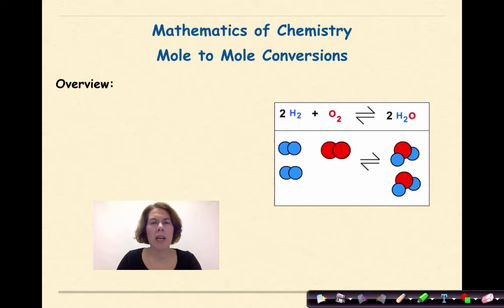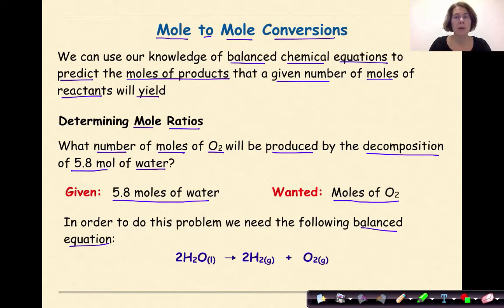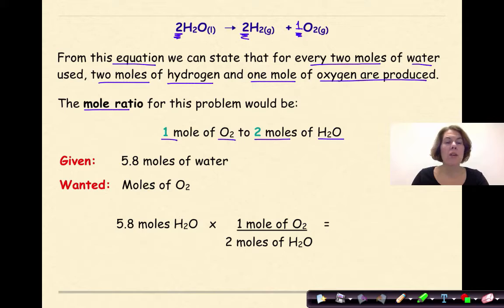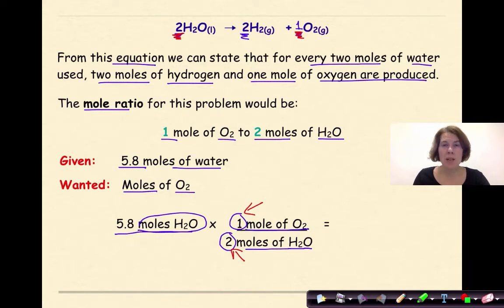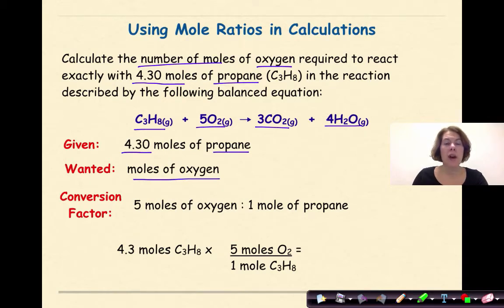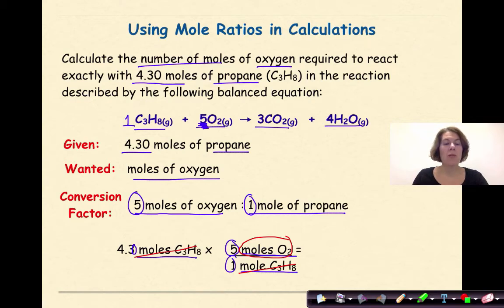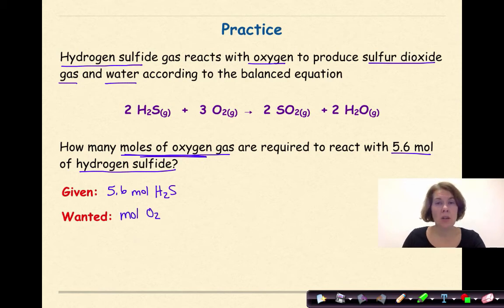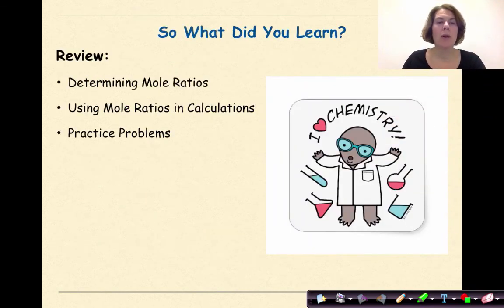Regents Chemistry Mathematics of Chemistry 2 Part 5 Mole to Mole Conversions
This tutorial focuses on mole to mole conversions when given a balanced equation. Mole to mole ratios are identified and related to the coefficients in a balanced equation. A number of worked examples are provided.